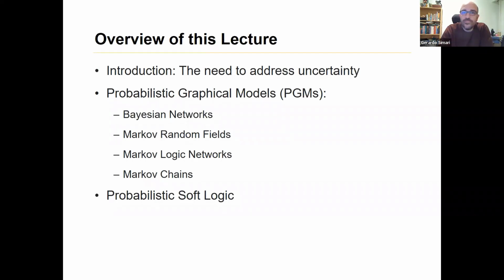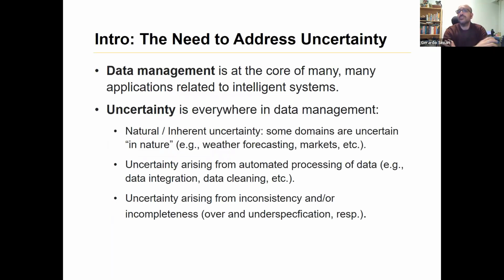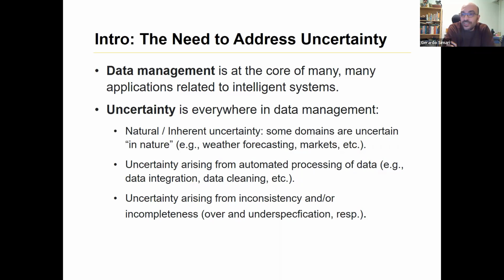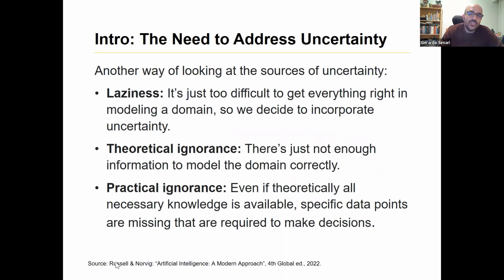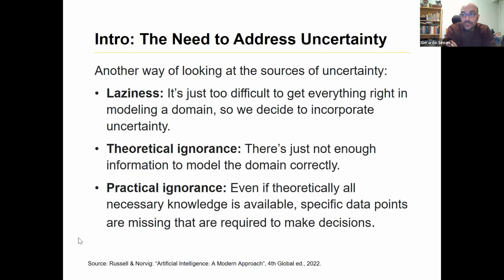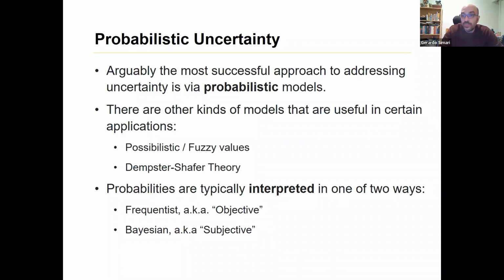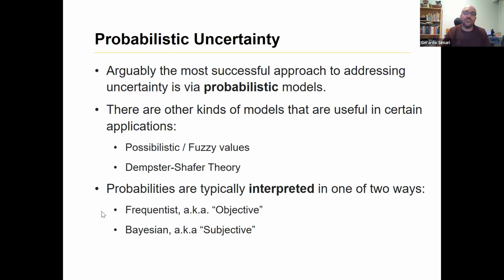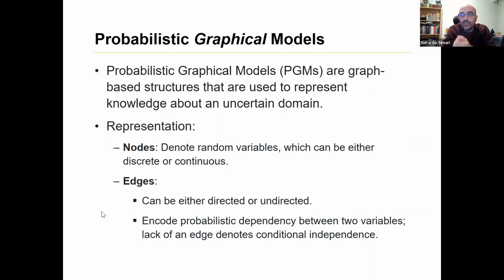Probabilistic Graphical Models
In this video:
In this lecture, Gerardo Simari (professor at UNS, Argentina) provides a short tutorial introducing probabilistic graphical models.